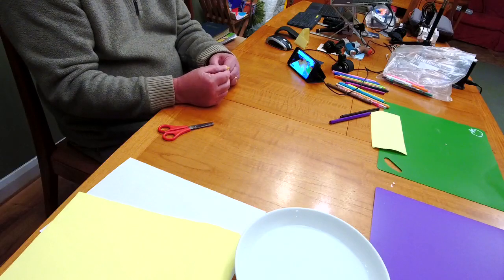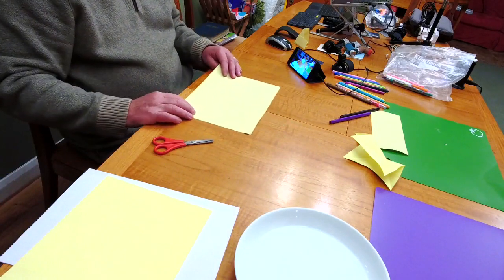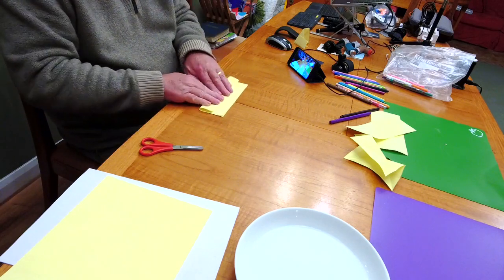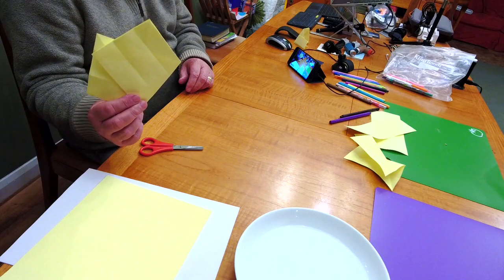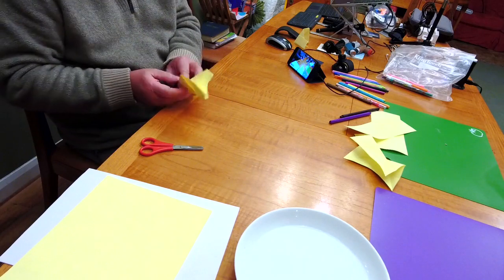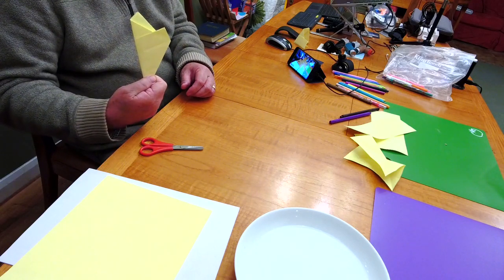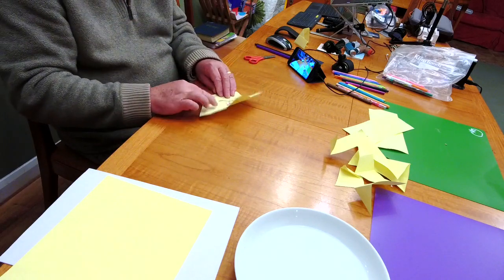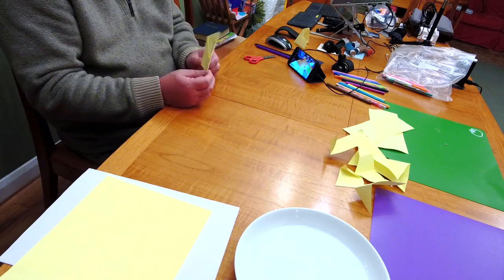Star Folding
Family Service